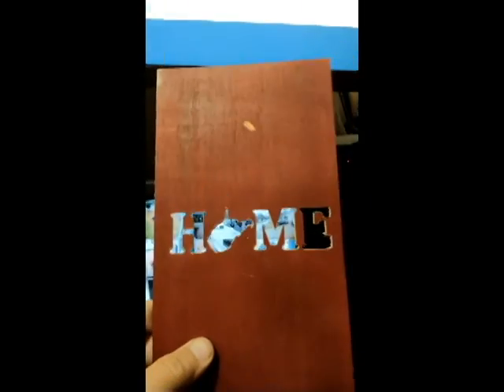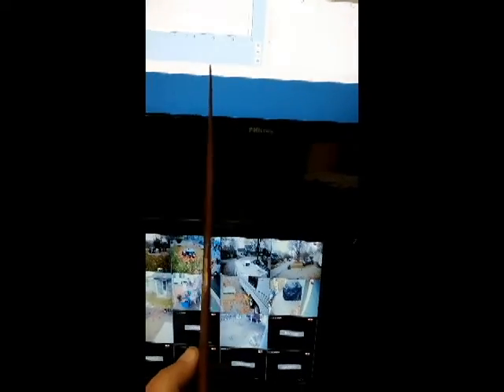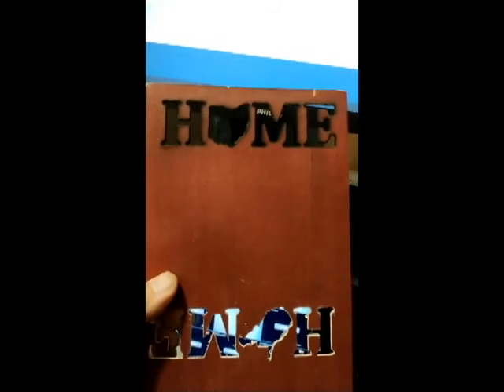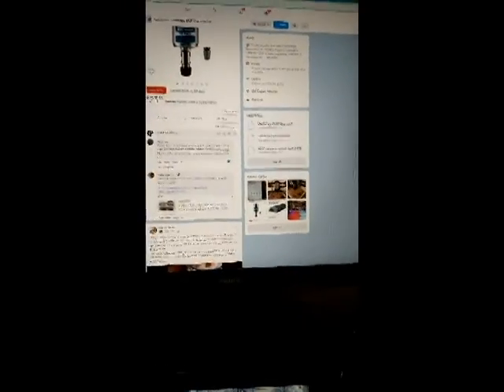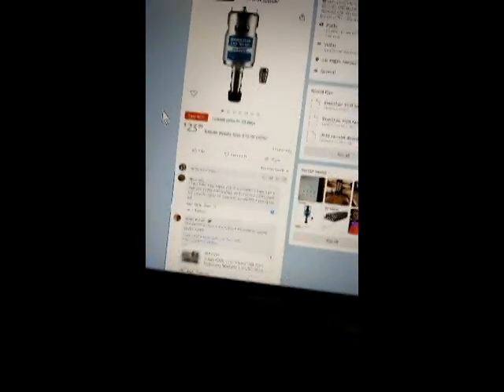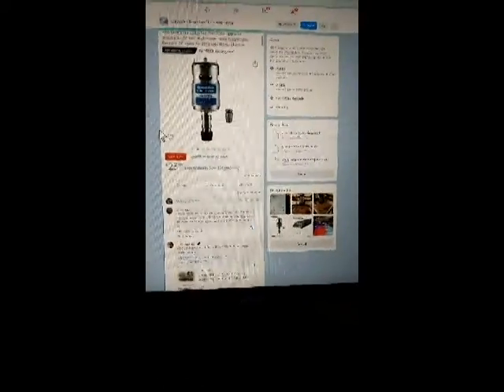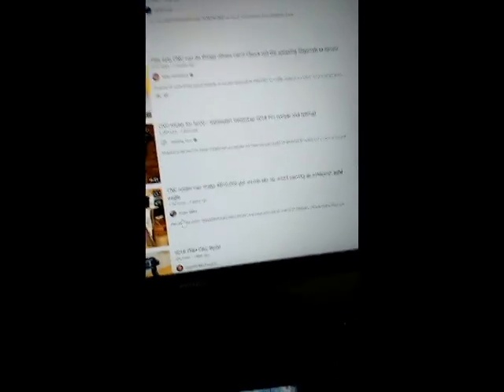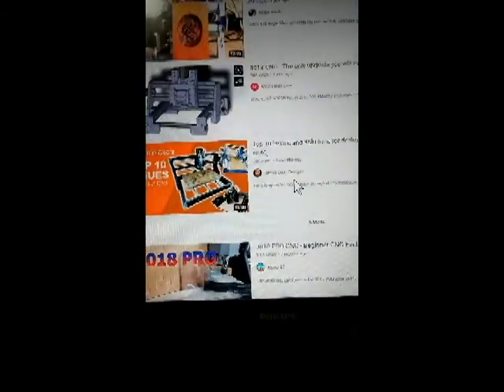Still learning 3018 Prover wins & losses